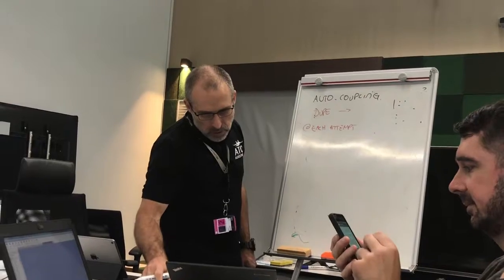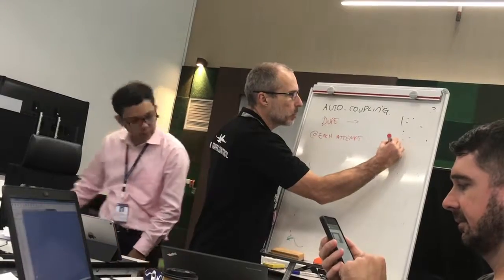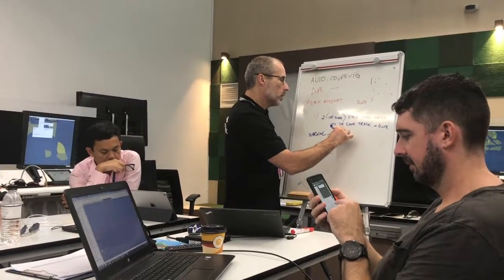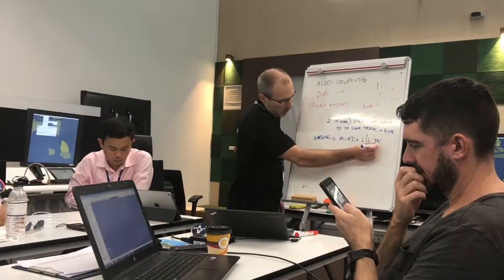Tmcs workshop part2.3